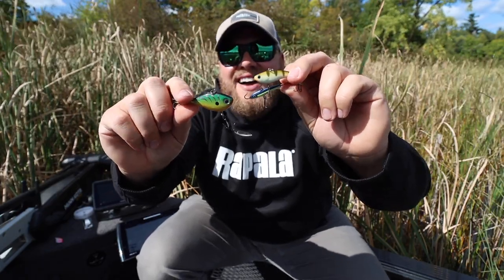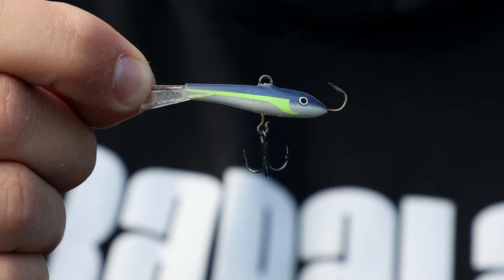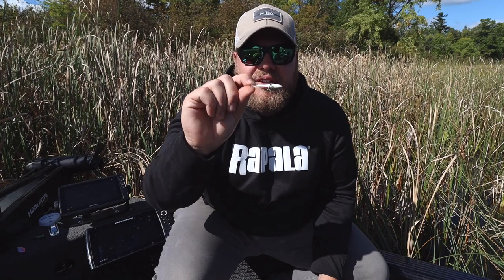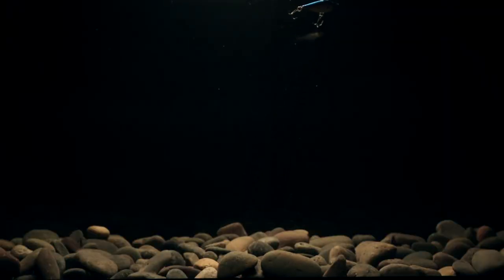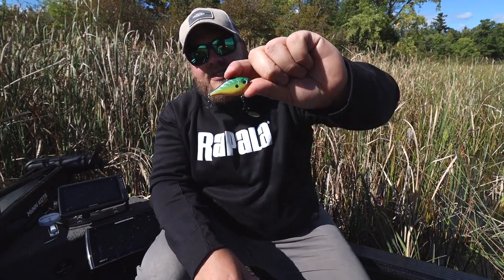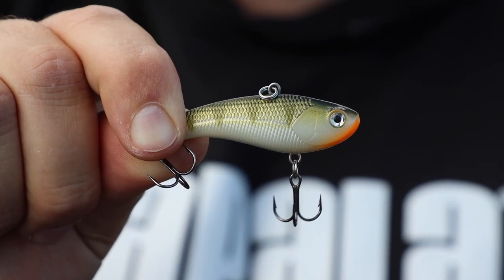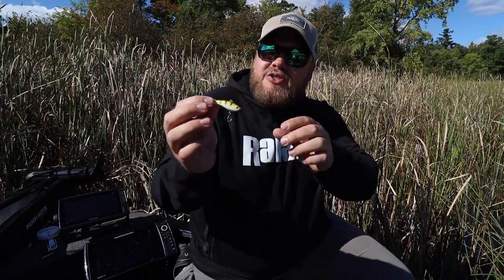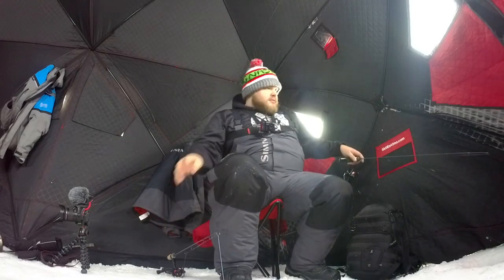When to use a Jigging Rap vs Rippin' Rap vs Slab Rap (ice fishing walleyes)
Ready or not, the iceman cometh! 🥶 So we're gonna start sprinkling more and more ice nuggets in here going forward.

All 3 of these hardbaits do a killer job of pulling walleyes thru the ice, but knowing which to tie on when will for sure help you to catch more (and bigger!) fish.

In the meantime, I hope you're able to sneak out for a bunch of awesome fall fishing! She's just getting good. 👊 Thx much for watching!